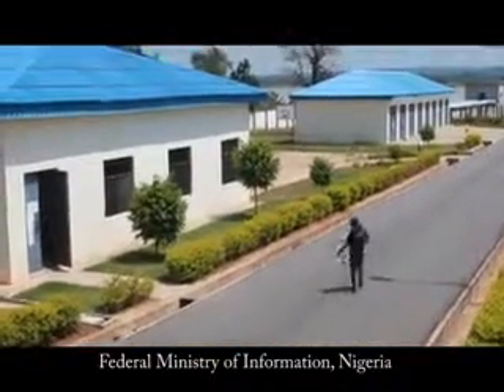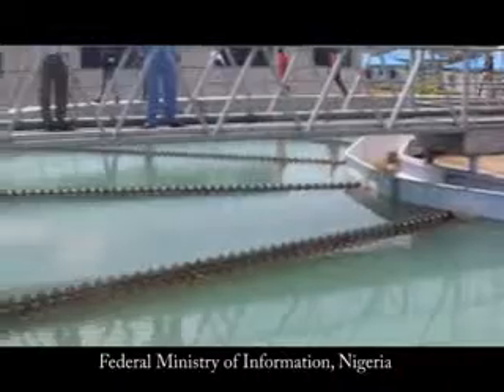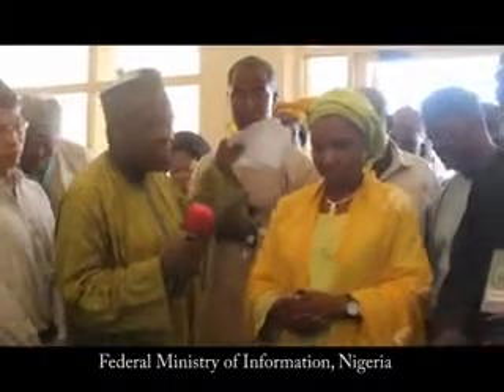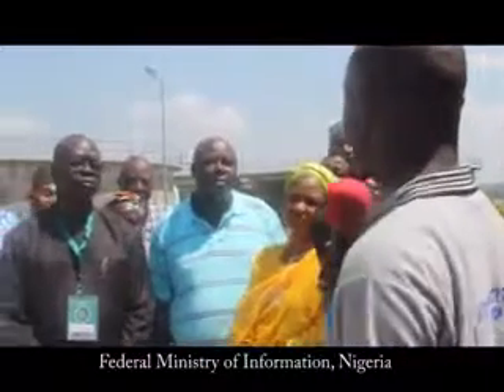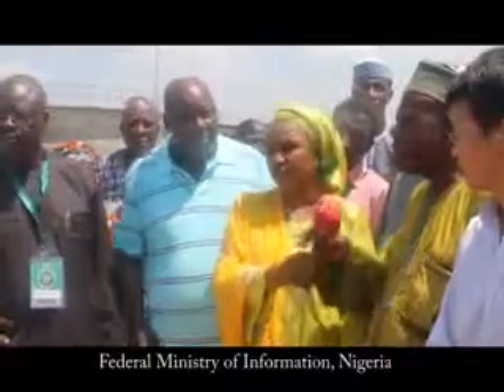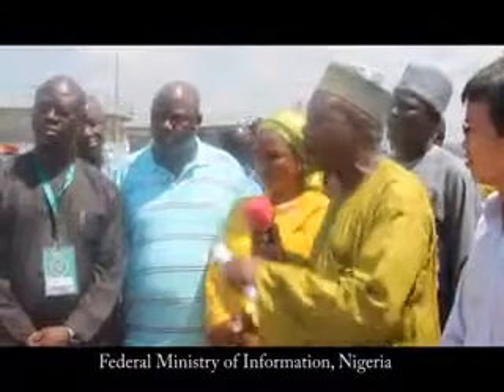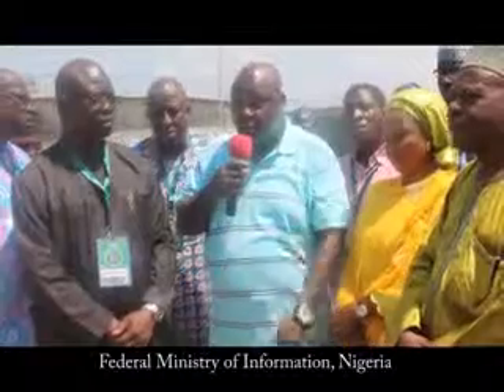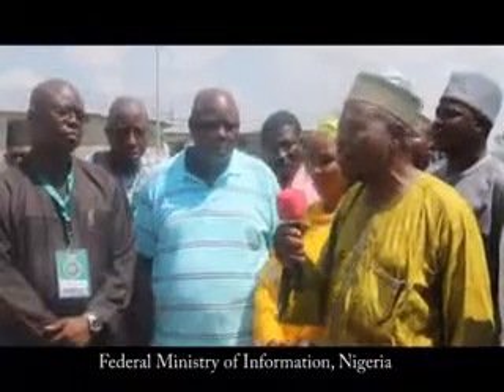NGGTour Kogi State: Inspection of Greater Lokoja Water Works